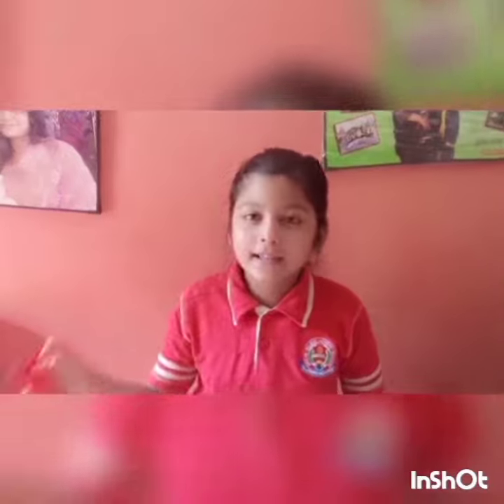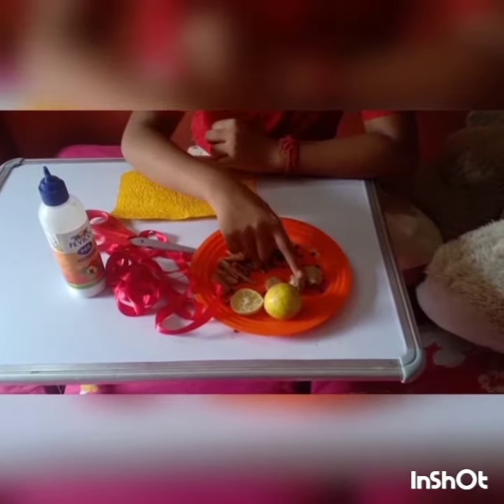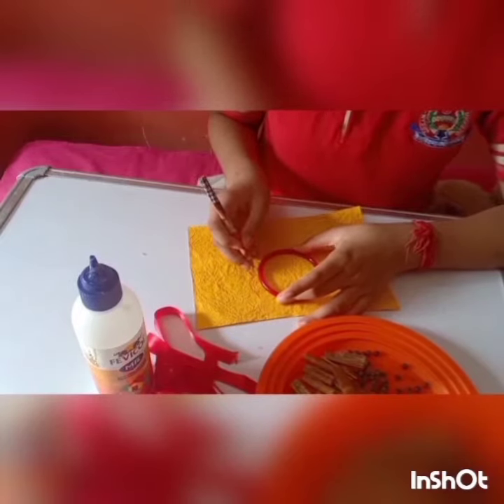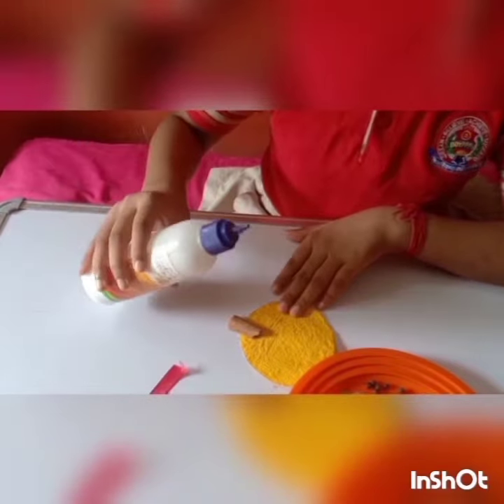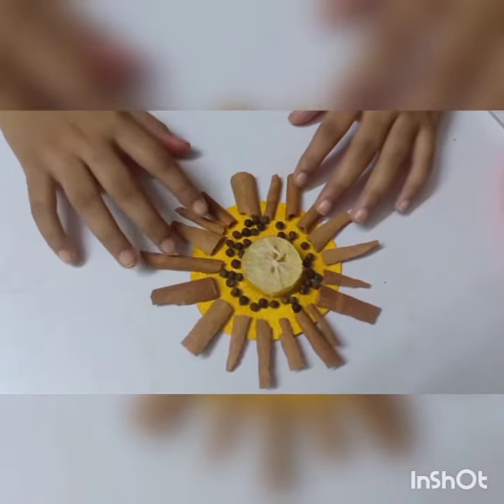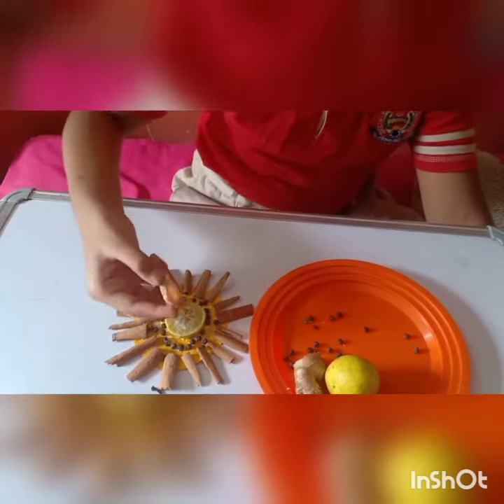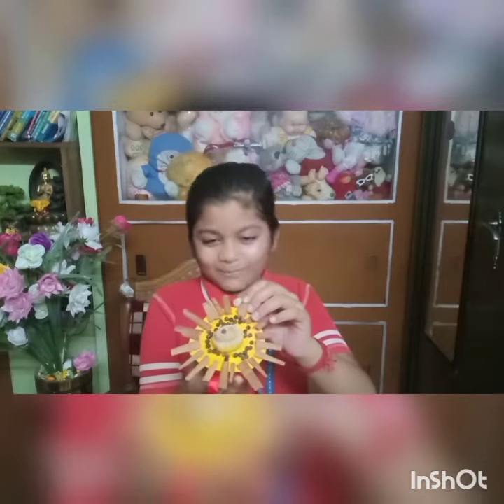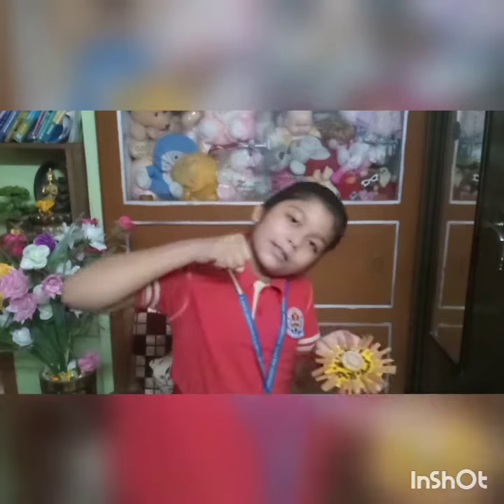Herbal rakhi for corona warriors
by Manasvi